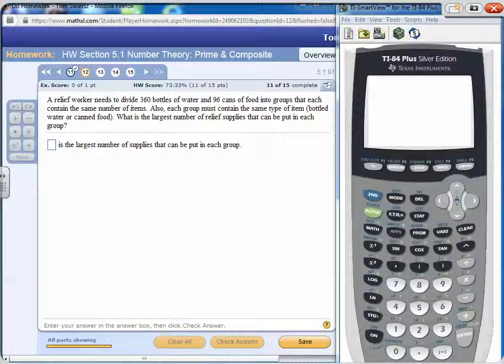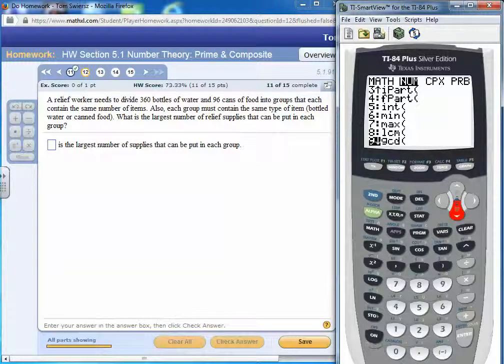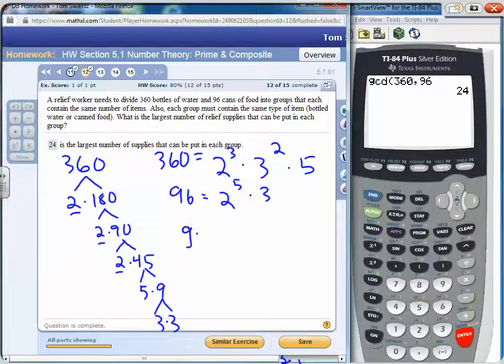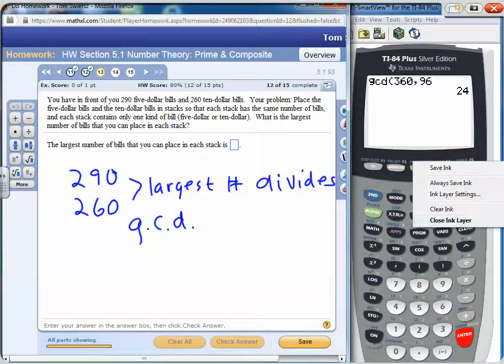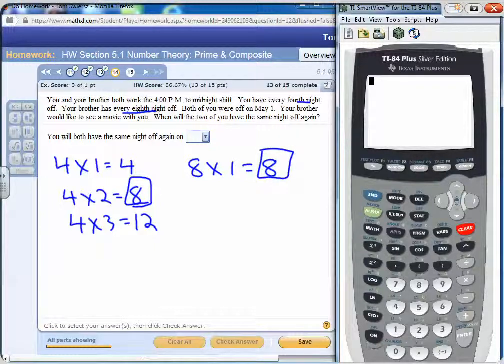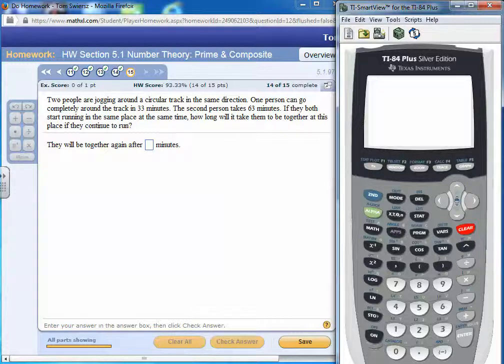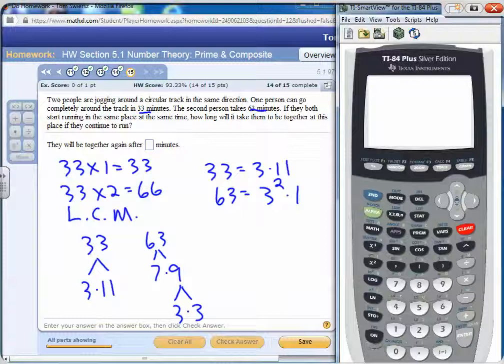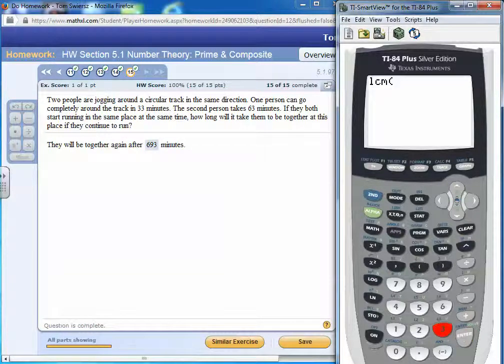Section 5.1 Homework Exercises #12 through #15 in MyMathab